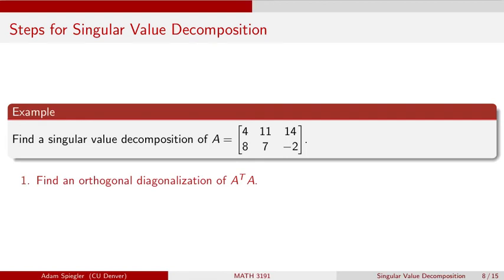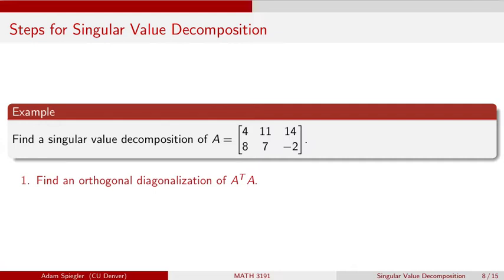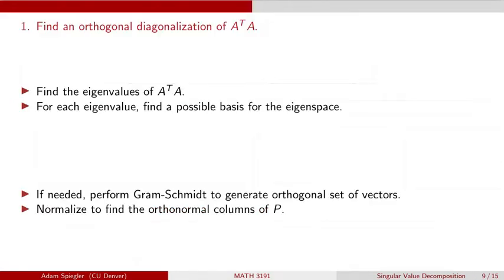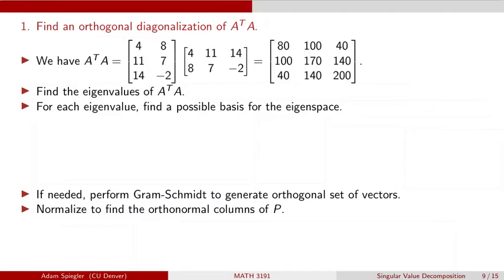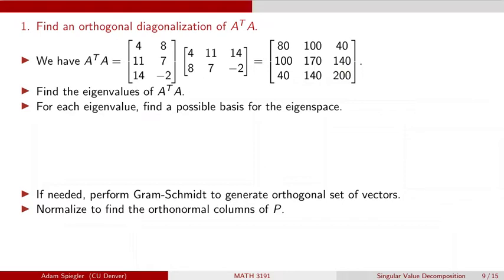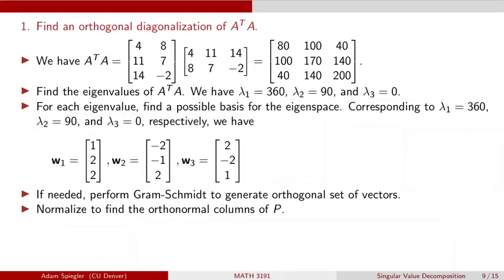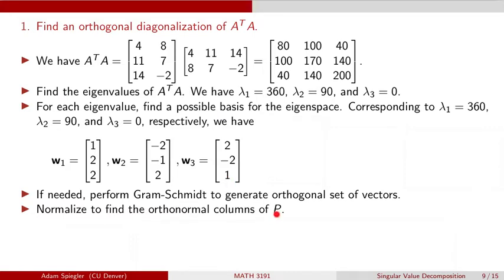MATH 3191: Example Singular Value Decomposition for 2 x 3 Matrix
00:00 Slide 1 Intro
00:45 Slide 2 Finding the Orthogonal Diagonalization of A^T A
05:36 Slide 3 Finding Matrices V and Sigma
09:39 Slide 4 Finding the Matrix U
13:54 Slide 5 Summary